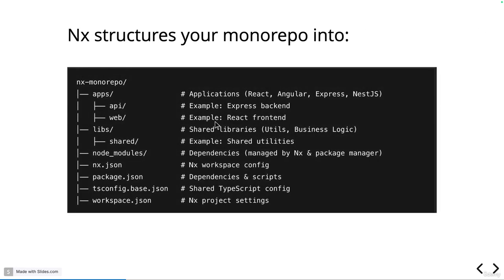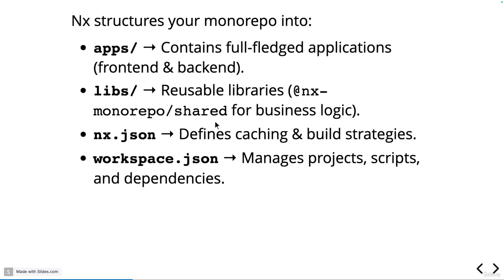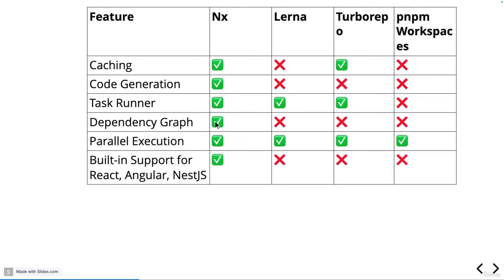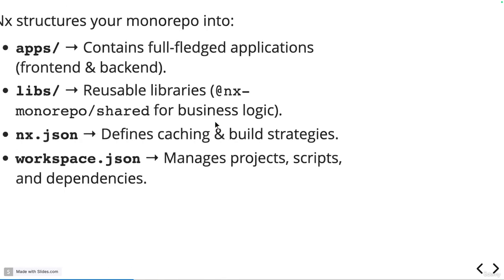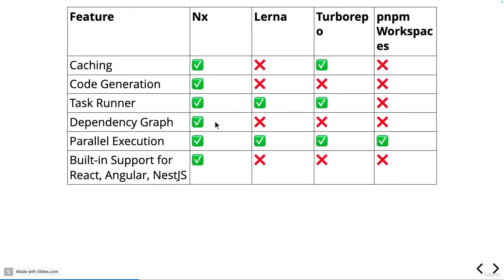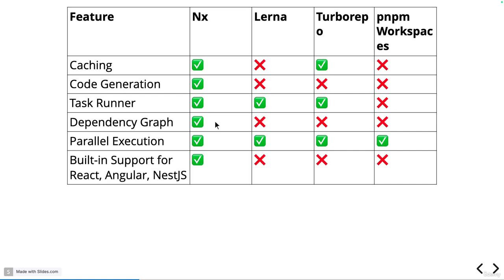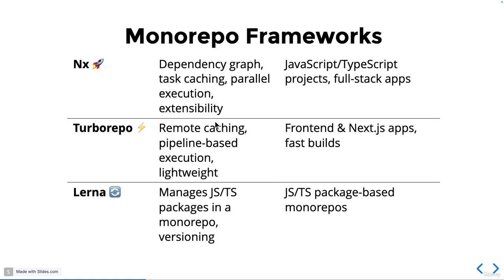Nx Monorepo: Why Big Companies Use It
In this video, you’ll get a clear introduction to the Nx Monorepo and understand how it compares with other popular monorepo tools like Lerna, Turborepo, and PNPM Workspaces.

We’ll discuss:

What Nx Monorepo is

Key features of Nx
Nx vs Lerna
Nx vs Turborepo
Nx vs PNPM Workspaces
When to choose Nx for your project

This video is ideal for developers working with large-scale JavaScript and TypeScript applications, including NestJS, React, Angular, and Node.js projects.